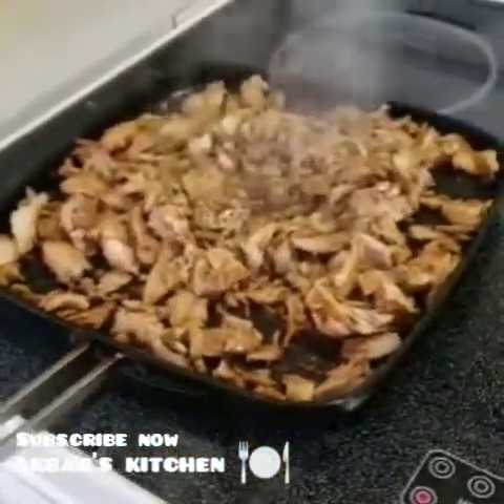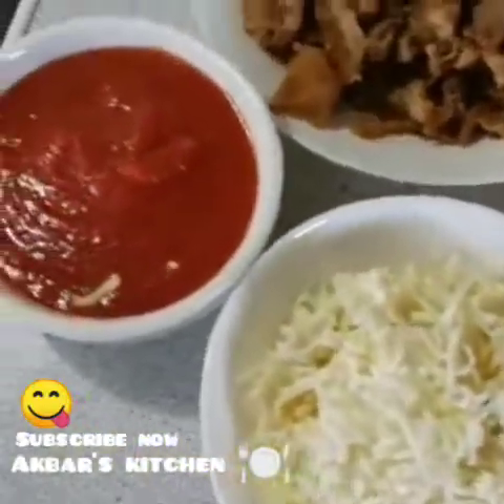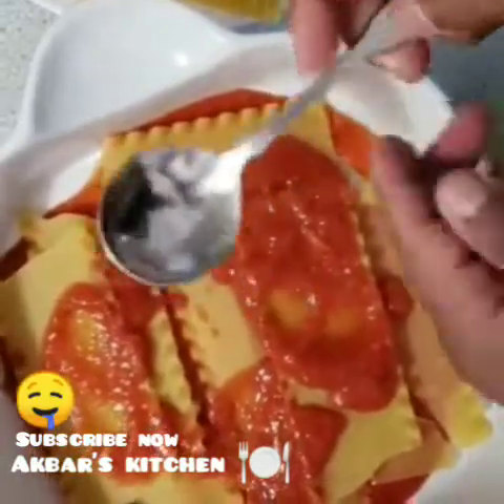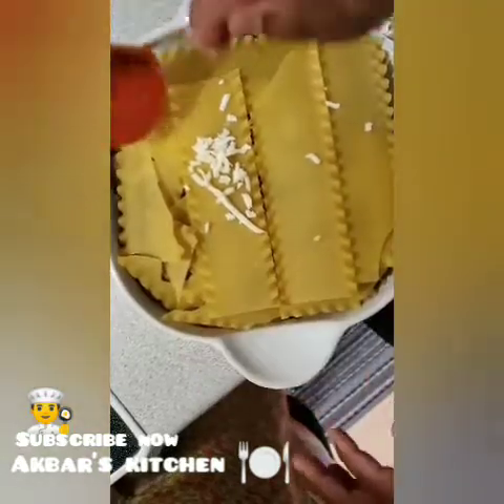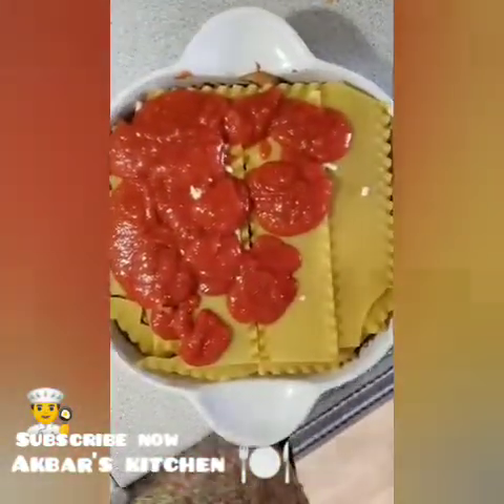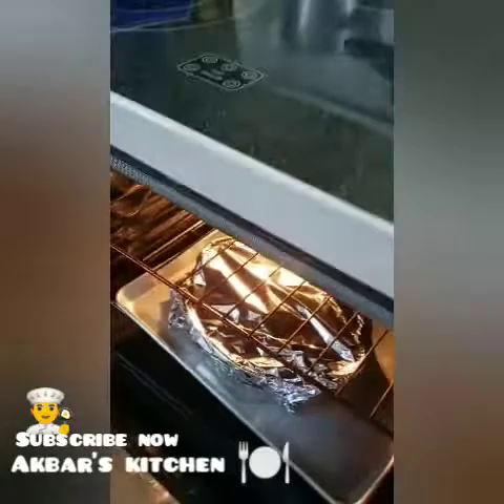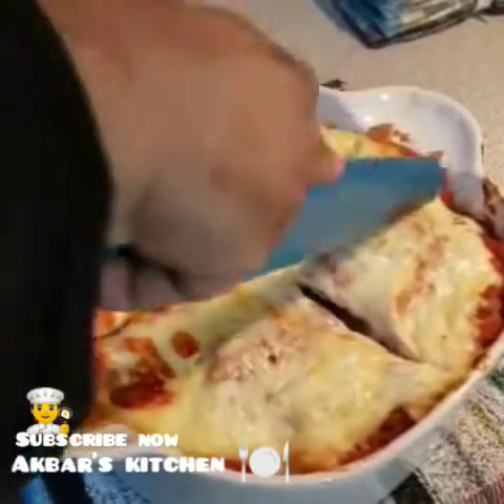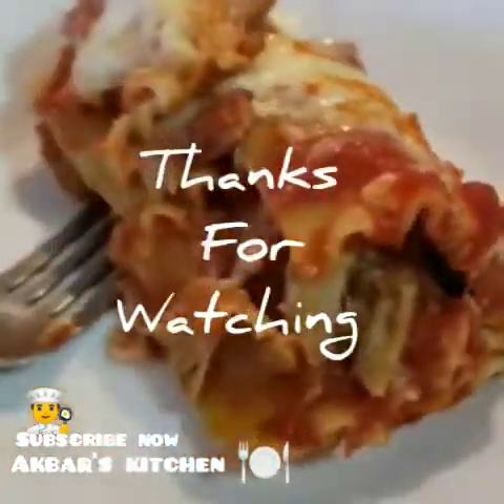ITALIAN CHICKEN LASAGNA.ইটালিয়ানো yummy রেসিপি। যা আগে কখনওই দেখেননি। অতুলনীয় স্বাদ যার।try it now👍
ইটালিয়ান চিকেন রেসিপি। যা আগে কখনও দেখেননি। অতুলনীয় স্বাদের Italian chicken lasagna অতি সহজেই ঘরে তৈরী করুন। ধধন্যবাদ ❤❤❤❤